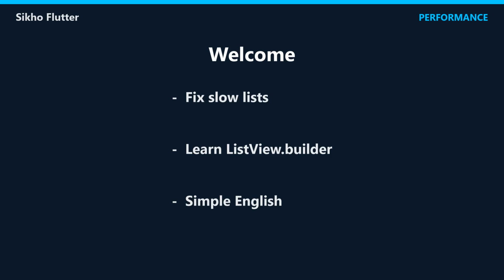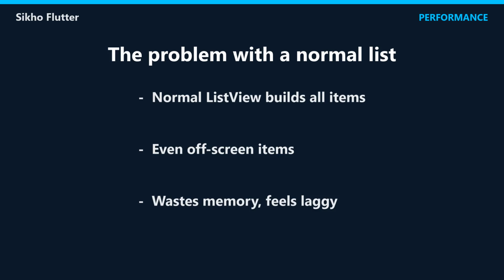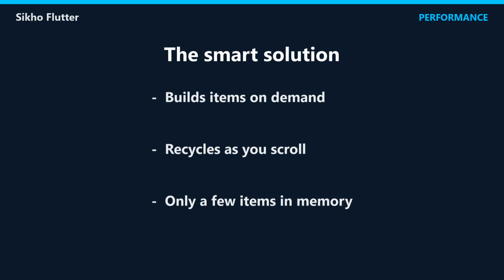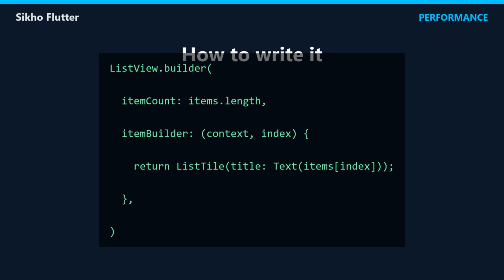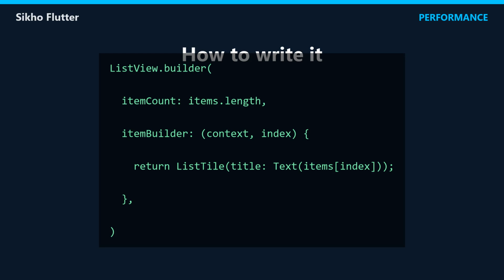Flutter ListView.builder for Fast Lists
Flutter ListView.builder for Fast Lists | Sikho Flutter

In this lesson you will learn:
- The problem with a normal list
- The smart solution
- How to write it
- Bonus tip

Chapters are explained step by step in simple English.